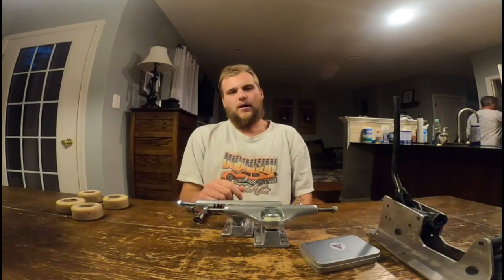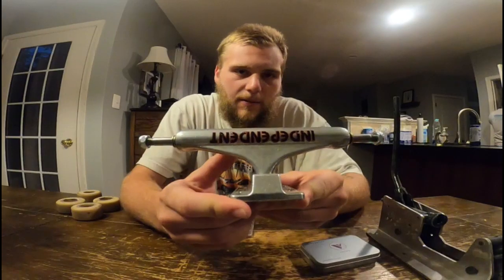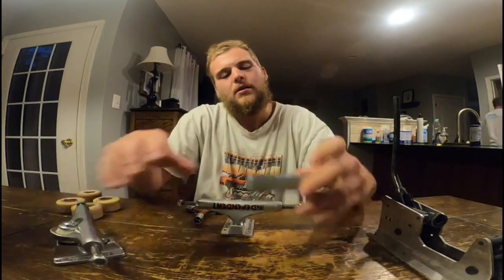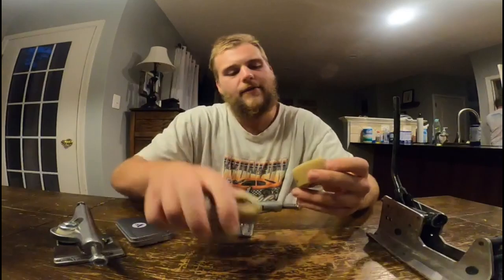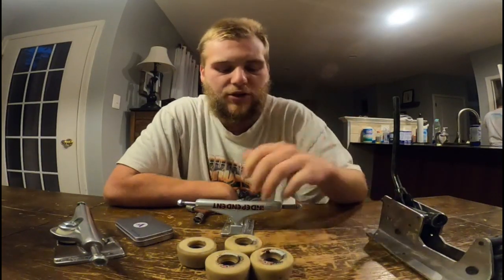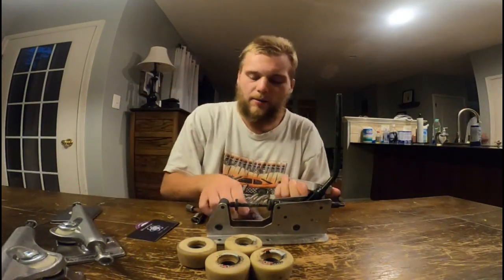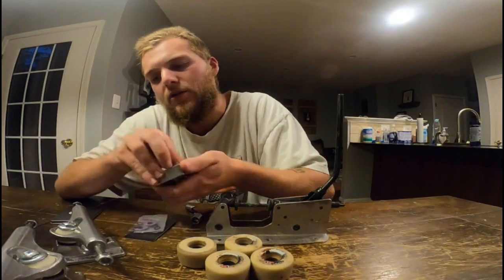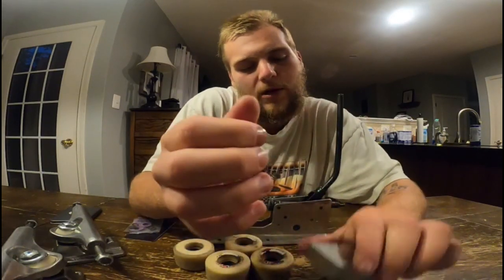New trucks and bearings